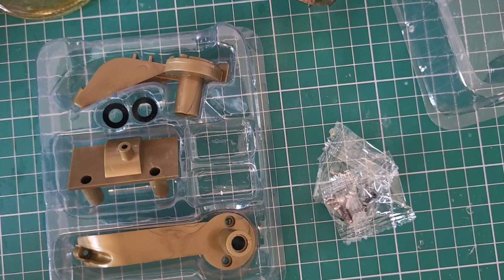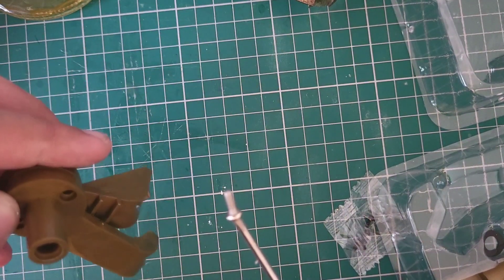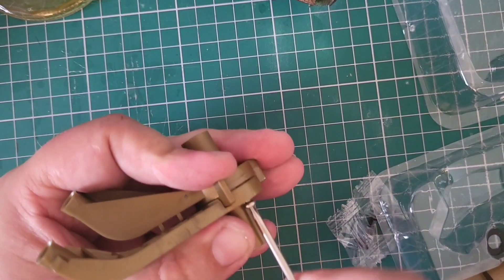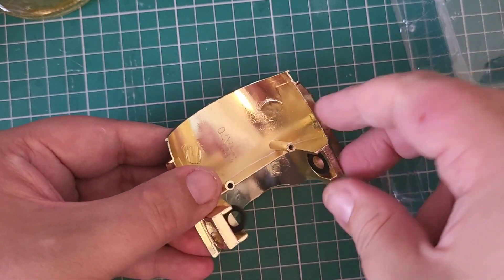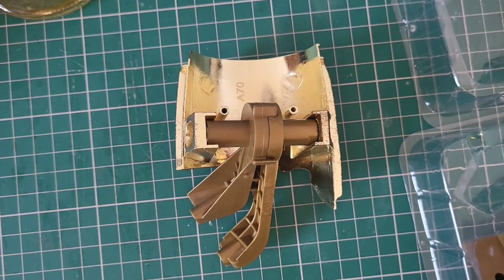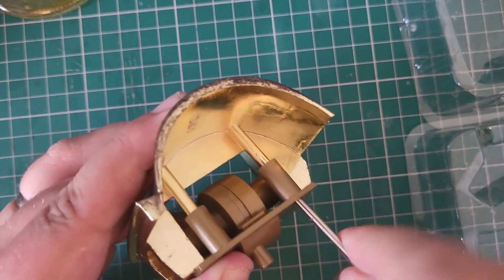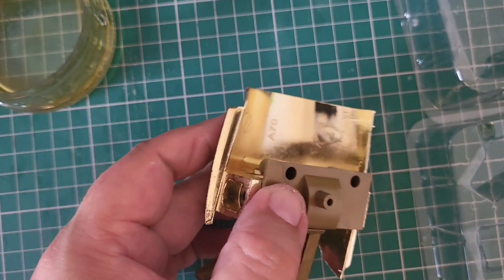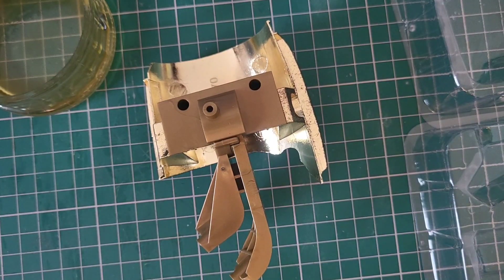Fanhome Infinity Gauntlet : Part 15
more thumb as we start to assemble the joints we also discuss a mystical villain in our top 50